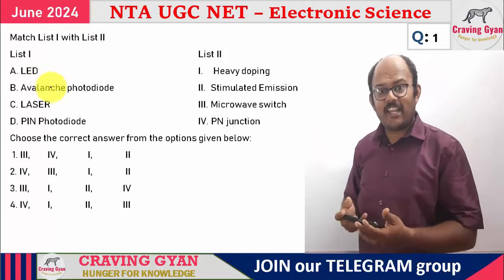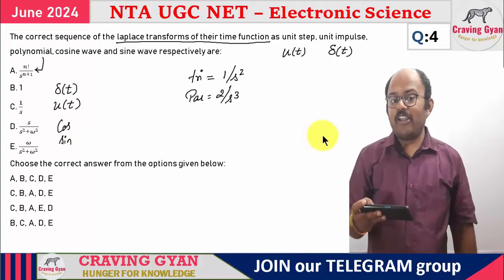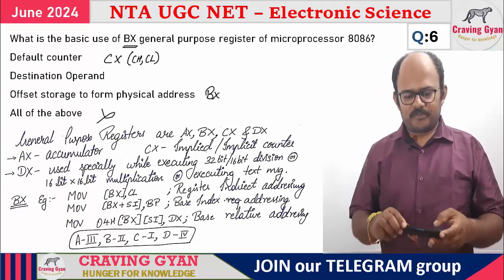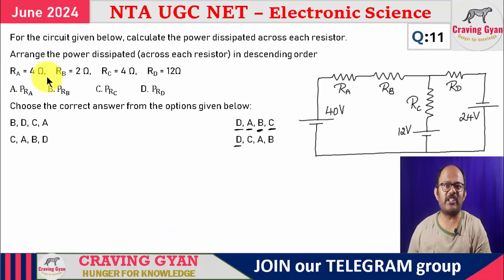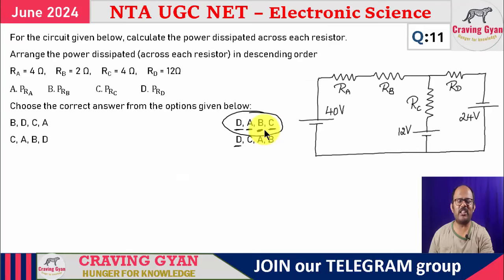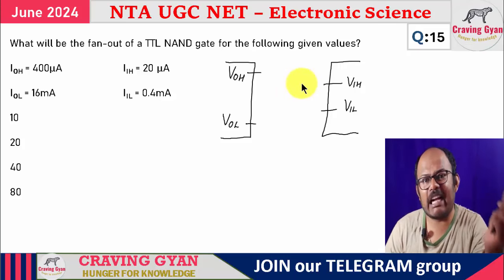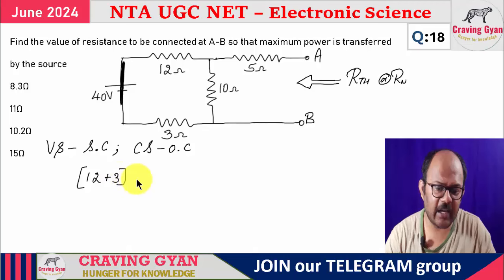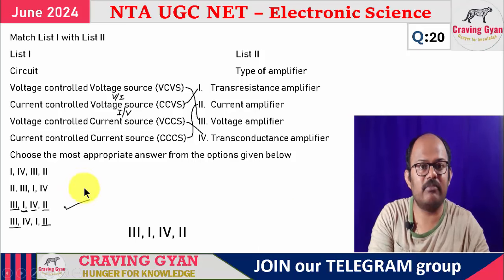NTA UGC NET Electronic Science Part 1 (Q1 - Q25) June 2024 | Craving Gyan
NTA UGC NET | Electronic Science Paper 2 Subject code:88, Part1 Q1-Q25 13th Dec 2023 | Craving Gyan

Craving Gyan